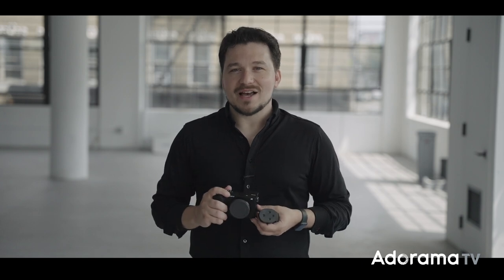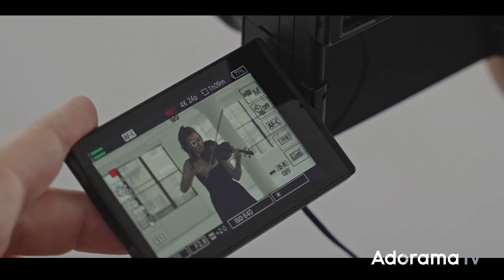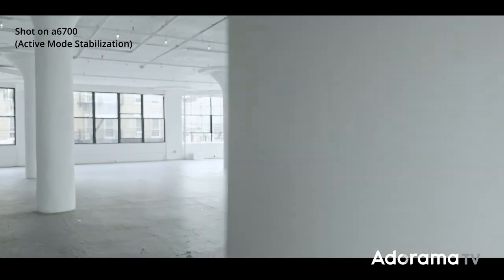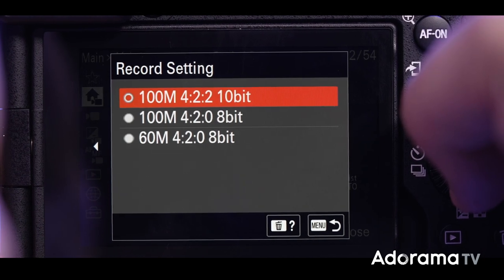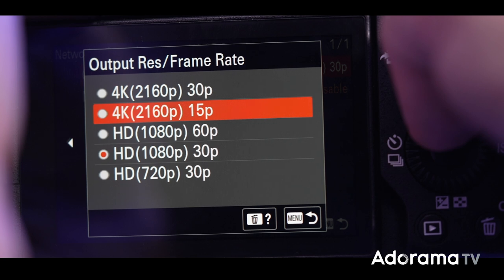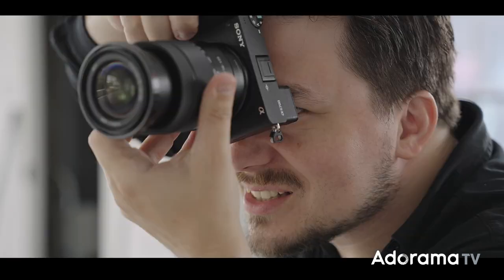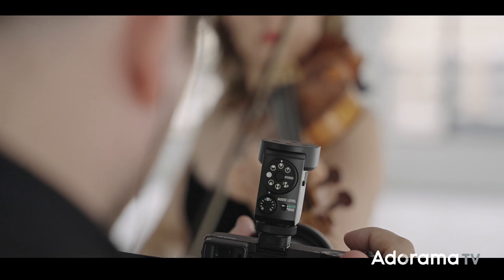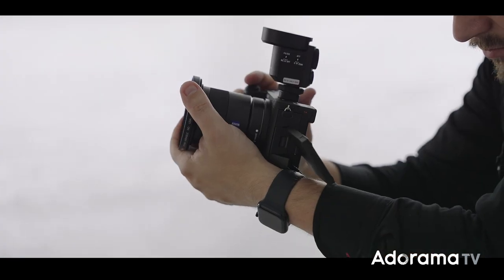Sony A6700 and M1 Microphone | Video, Stabilization, and Audio Tests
Join host Sal D'Alia and the incredibly talented violinist, Hannah LeGrand, as they explore the cutting-edge features of the Sony a6700 and the Sony M1 Microphone.

Discover the exceptional audio quality and versatility of the Sony product, as Hannah's masterful performance is beautifully captured, allowing you to experience the intricate nuances of her violin playing.

✘ Sony a6700 Camera with E PZ 16-50mm f/3.5-5.6 OSS Lens

✘ Sony a6700 Camera with E 18-135mm f/3.5-5.6 OSS Lens

Key Features of the Sony Alpha 6700
► 26-megapixel back-illuminated CMOS sensor
► USB-C port for 4k/30p streaming
► 4k/120 - HD/240p video recording
► 5-axis in-body optical image stabilization with up to 5-steps of compensation
► Max ISO of 32,000 with 759-point autofocus system
► Dedicated AI processor and real-time recognition
► 11fps burst mode
► Two dual SD/Type A card slots

Key Features of the Sony Digital Shotgun Microphone ECM-M1
► 8 audio selectable recording modes and pickup patterns
► 2.8 in. making it very compact and lightweight in design
► Mechanical noise suppression
► 4-channels for safety recording

*Salvatore D'Alia* is a filmmaker, photographer & content Creator. Italian-born and raised, moved to NYC in 2010 after graduating from the Academy of Cinema and TV of Milan. Sal started his career as a freelance director, producer, camera operator, and editor. He has worked for many Fortune 500 companies and artists such as Madonna, Ed Sheeran, Blake Shelton, and others. Sal is a pioneer of original content for the web, his work can be quantified with more than 1 Billion views on YouTube spreading from music to sports and art.  He's the Brand Content Lead at Adorama and, since 2016, has been a Sony Alpha ambassador and one of the founding members of the Sony Alpha Collective.

→ Article:
Sony Announces New a6700 Camera & M1 Microphone

00:00 - Intro
00:23 - Sony a6700 Overview
01:15 - Sony a6700 Image stabilization
01:38 - Sony a6700 Video Quality
01:55 - Sony a6700 Photography
02:18 - Sony a6700 Resolution and Slog
03:02 - Sony a6700 Ports and Battery
03:25 - Sony a6700 with New Grip
03:45 - Sony a6700 Touch Menu and EVF
04:10 - Sony M1 Microphone
05:29 - Outro

Sony Sonnar T* FE 55mm f/1.8 ZA Lens for Sony E

Sony Alpha a7S III Mirrorless Digital Camera Body with 128GB V90 SD Card +